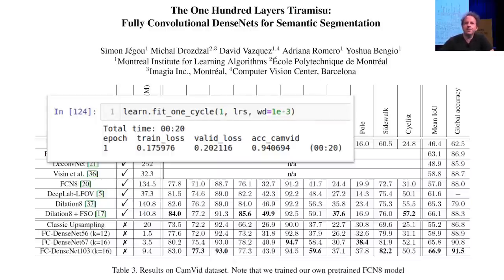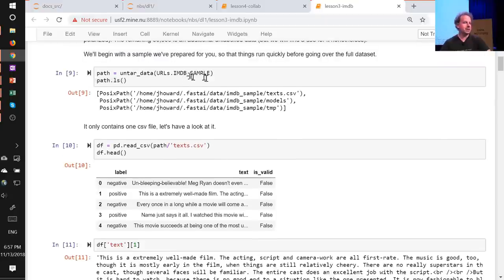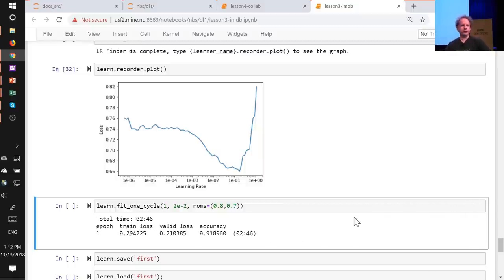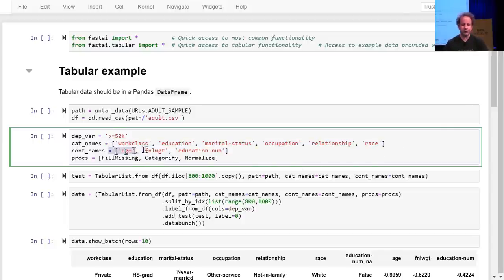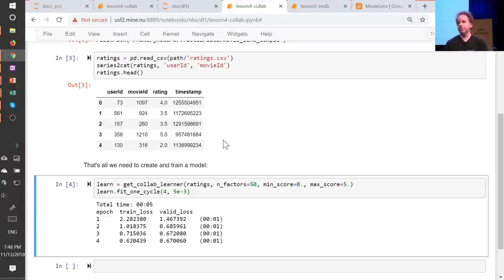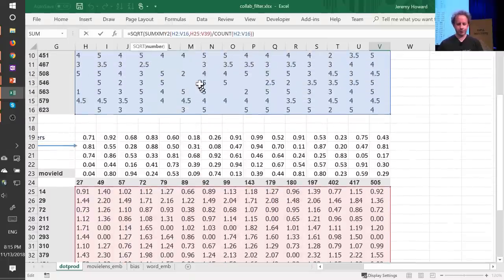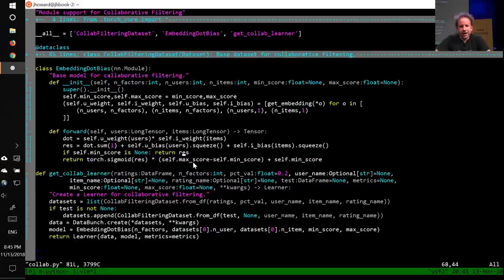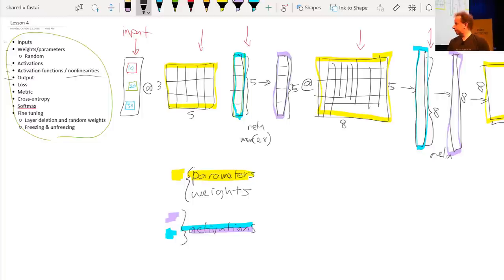Lesson 4: Deep Learning 2019 - NLP; Tabular data; Collaborative filtering; Embeddings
In lesson 4 we'll dive in to *natural language processing* (NLP), using the IMDb movie review dataset. In this task, our goal is to predict whether a movie review is positive or negative; this is called *sentiment analysis*. We'll be using the ULMFiT algorithm, which was originally developed during the fast.ai 2018 course, and became part of a revolution in NLP during 2018 which led the New York Times to declare that "new systems are starting to crack the code of natural language" ULMFiT is today the most accurate known sentiment analysis algorithm.

The basic steps are:
1. Create (or, preferred, download a pre-trained) *language model* trained on a large corpus such as Wikipedia (a "language model" is any model that learns to predict the next word of a sentence)
2. Fine-tune this language model using your *target corpus* (in this case, IMDb movie reviews)
3. Remove the *encoder* in this fine tuned language model, and replace it with a *classifier*. Then fine-tune this model for the final classification task (in this case, sentiment analysis).

After our journey into NLP, we'll complete our practical applications for Practical Deep Learning for Coders by covering tabular data (such as spreadsheets and database tables), and collaborative filtering (recommendation systems).

For tabular data, we'll see how to use *categorical* and *continuous* variables, and how to work with the *fastai.tabular* module to set up and train a model.

Then we'll see how collaborative filtering models can be built using similar ideas to those for tabular data, but with some special tricks to get both higher accuracy and more informative model interpretation.

This brings us to the half-way point of the course, where we have looked at how to build and interpret models in each of these key application areas:
- Computer vision
- NLP
- Tabular
- Collaborative filtering

For the second half of the course, we'll learn about *how* these models really work, and how to create them ourselves from scratch. For this lesson, we'll put together some of the key pieces we've touched on so far:
- Activations
- Parameters
- Layers (affine and non-linear)
- Loss function.

We'll be coming back to each of these in lots more detail during the remaining lessons. We'll also learn about a type of layer that is important for NLP, collaborative filtering, and tabular models: the *embedding layer*. As we'll discover, an "embedding" is simply a computational shortcut for a particular type of matrix multiplication (a multiplication by a *one-hot encoded* matrix).